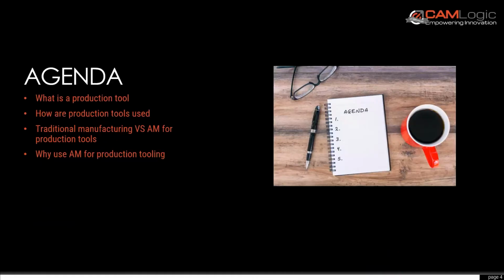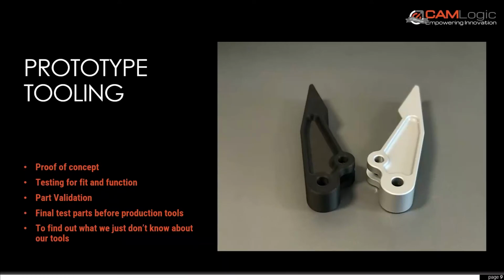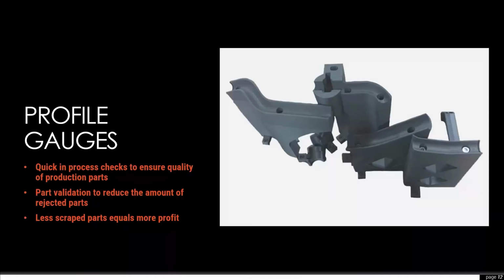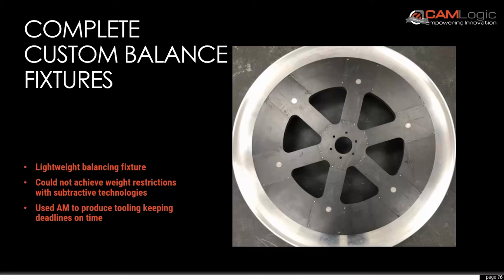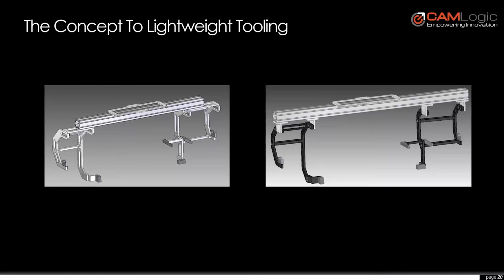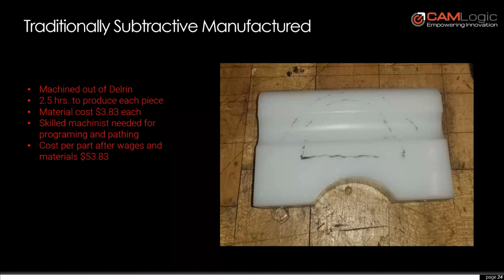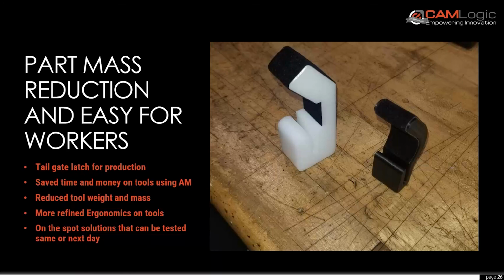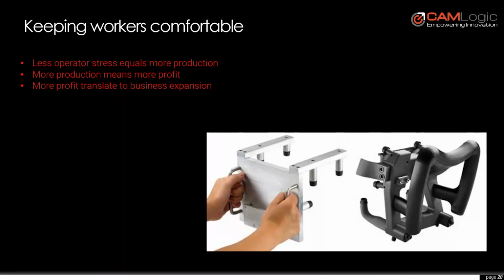Why Additive Manufacturing is the Right Fit for Production Tooling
Many industries have already embraced the use of AM for tooling, including automotive, aerospace and defense, industrial products, consumer products, and even health care. This webinar explains how with a wide range of applications, including tooling for casting and machining processes, assembly jigs and fixtures, and custom medical guides, additive manufacturing is a no-brainer for tooling production.